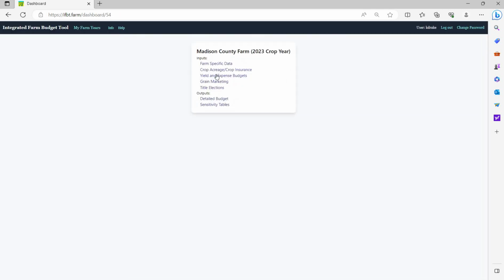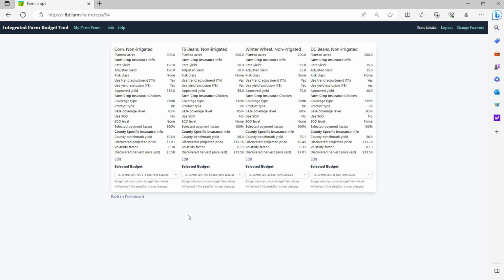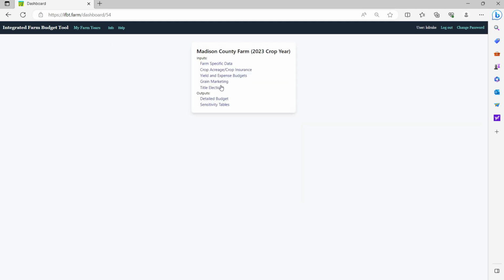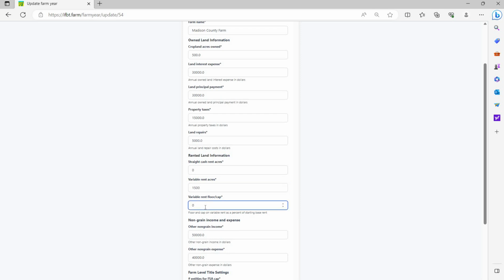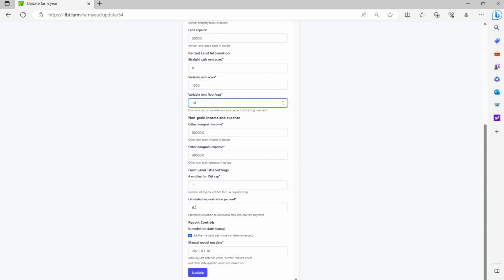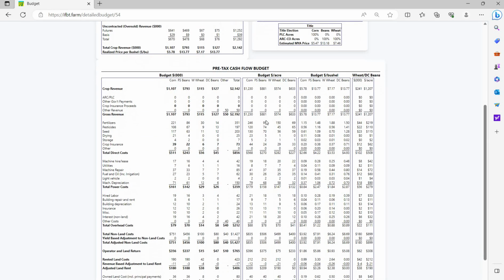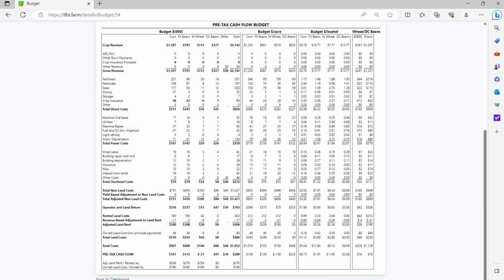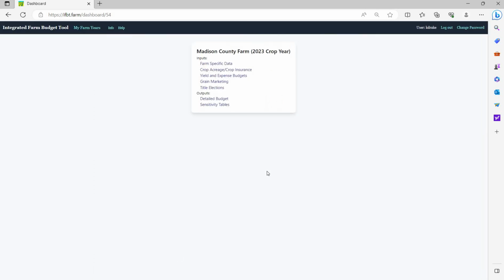21) Variable Land Rent to Manage Risk